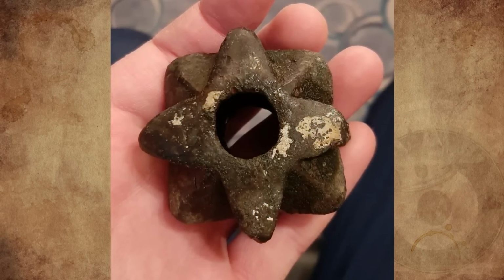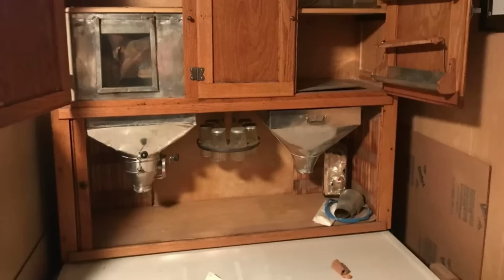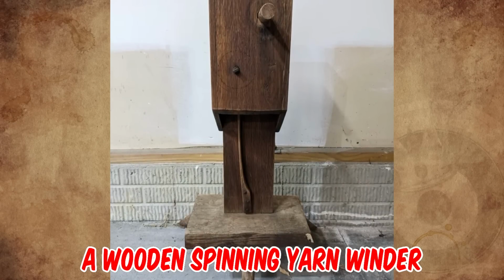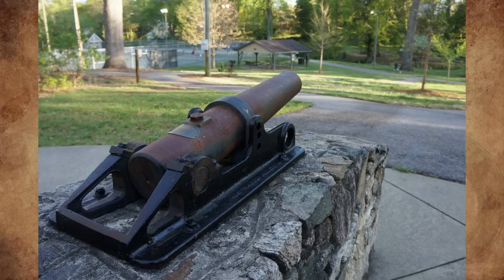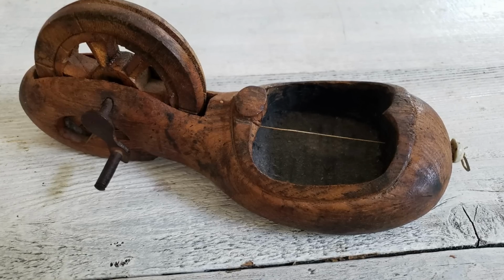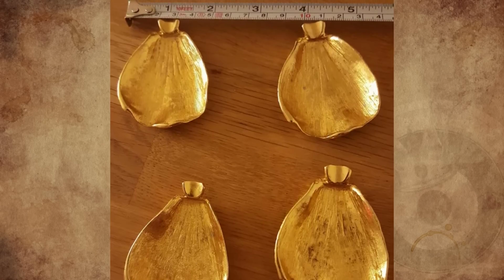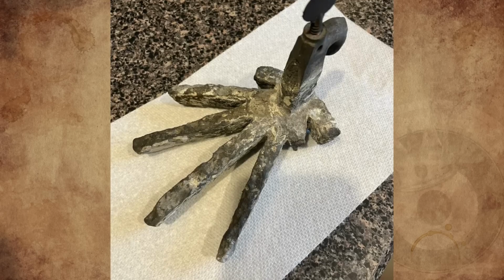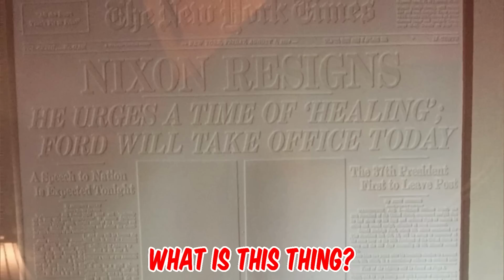What Is This MYSTERIOUS Wooden Thing In The Flea Market And This Thing In My Grandfather's Stuff?